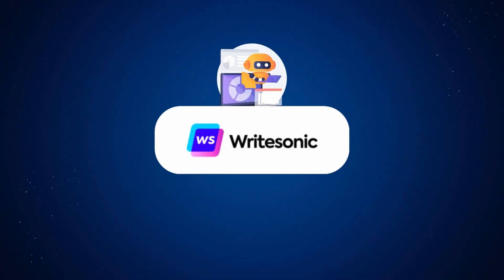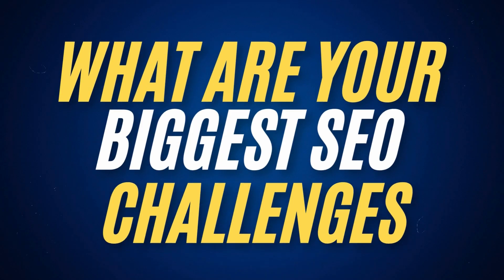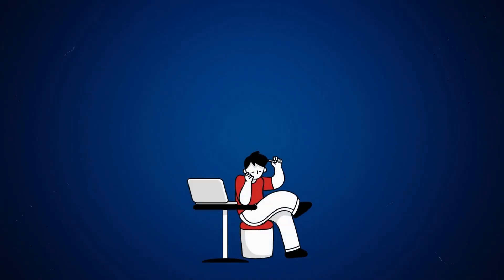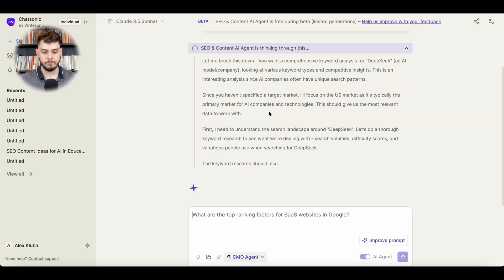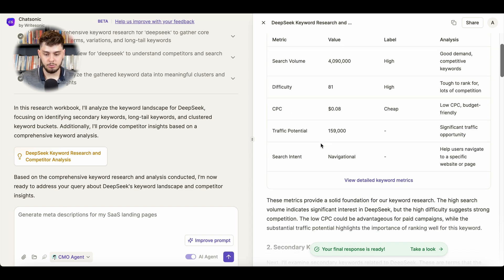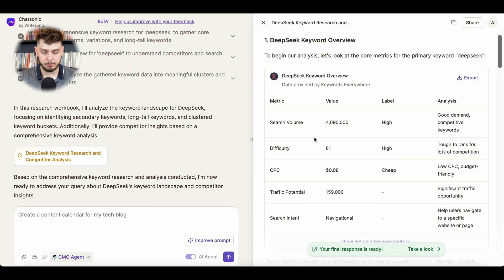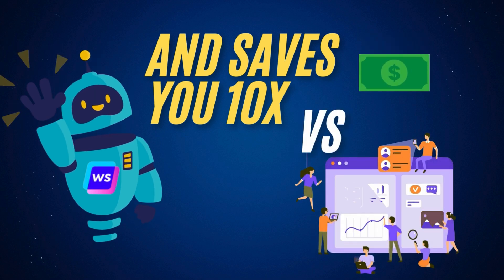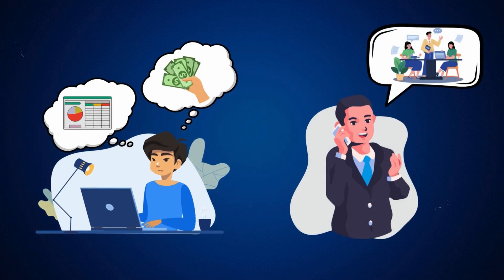NEW 1-Click SEO AI Agent is INSANE!!! (2025)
If you're looking to dominate SEO in 2025, you need an SEO AI Agent. Our team at Writesonic has developed an AI marketing agent that executes the entire SEO workflow, making it accessible for beginners, SMBs, freelancers, and small agencies alike. Gone are the days of needing expensive experts or premium agencies – our SEO AI Agent can achieve professional-level SEO for everyone.

In this video, we put the SEO AI Agent to the test with a real-world challenge: Creating a top-ranking blog post about DeepSeek. Watch as the AI Agent performs in-depth keyword research, identifies secondary and long-tail keywords, clusters them into strategic buckets, and even provides competitor insights.

In this video, you'll see firsthand how the AI organizes data into a structured workbook, offers actionable recommendations, and integrates seamlessly into your workflow.

Want to learn more about the difference between ChatGPT, DeepSeek, Grok and AI Agents? Check out this video below.

Want to learn more about how to make the most of Writesonic? Check out this videos:

Welcome to the official Writesonic YouTube channel- your home for:
✅ Marketing AI Agent Tutorials
✅ Actionable SEO tips
✅ Exclusive Writesonic Webinars
✅ Podcasts with Marketing Thought-Leaders
✅ All things Writesonic

Writesonic eliminates manual tasks, shortens time-to-rank, and costs a fraction of a conventional agency. Our integrated AI Agents manage keyword research, competitor analysis, content creation, on-page optimization, and even publishing—all guided by live data, brand-trained AI, and your final approval.

Whether you’re an SMB, startup, or agency, we streamline your entire SEO workflow in one platform. Start for free, and watch how quickly you can outrank competitors—no guesswork, no steep expenses, no wasted time.

Join 1M+ marketers across 150+ countries- sign up for a free account today